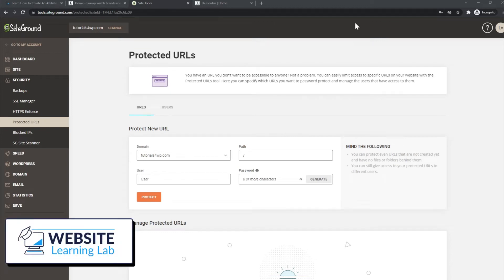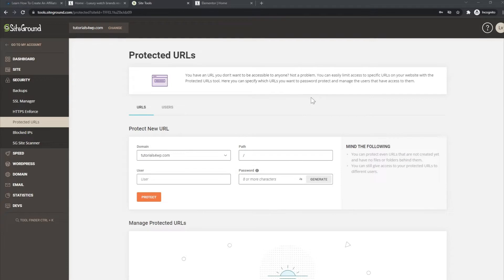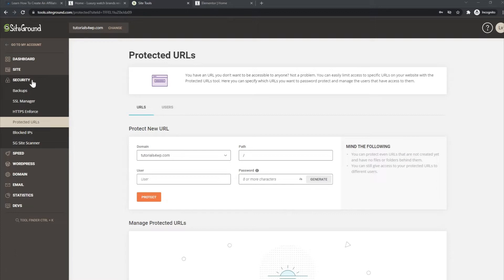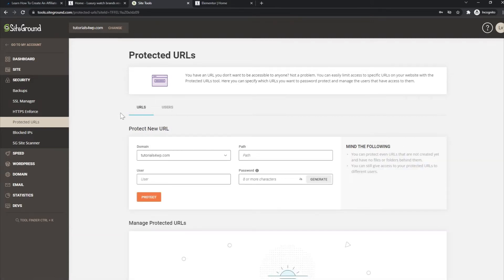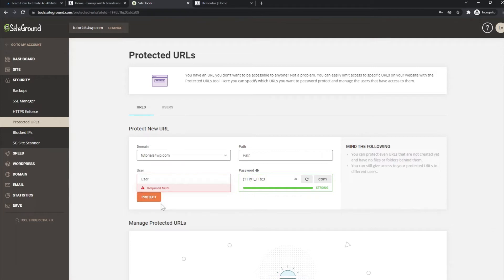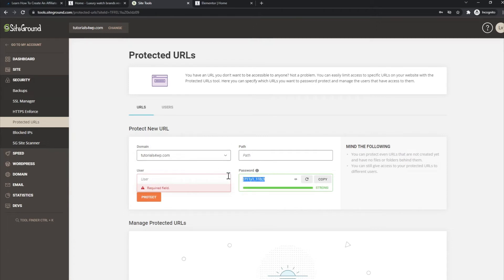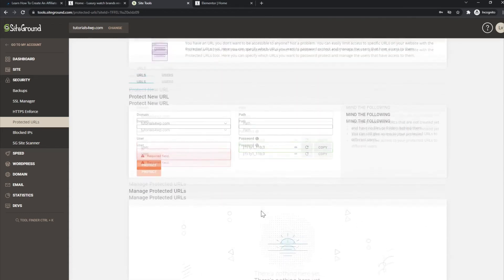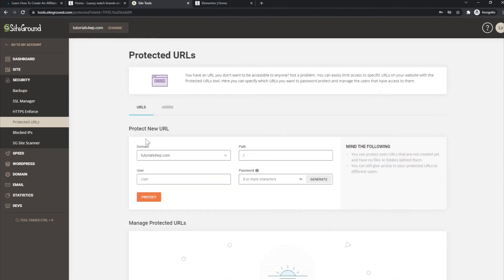SiteGround Protected URL Settings - Set Up Password For Visitors To View Website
SiteGround Protected URL Settings.
Learn how to set up a password for your wordpress website so that only visitors who enter the password can view the content on your site.